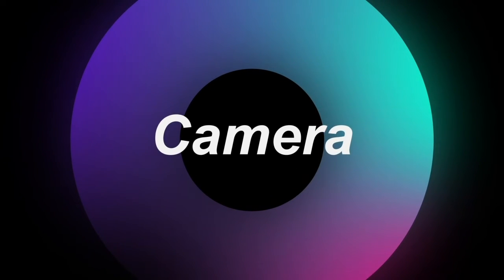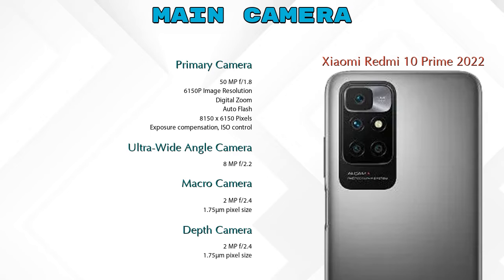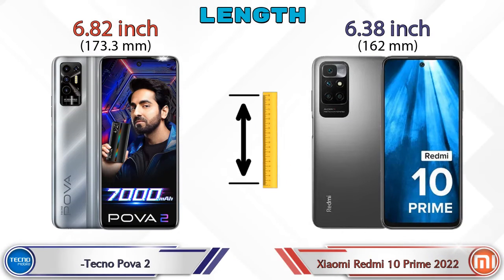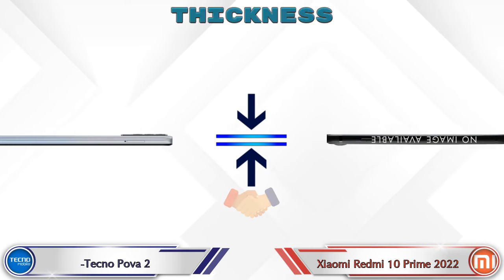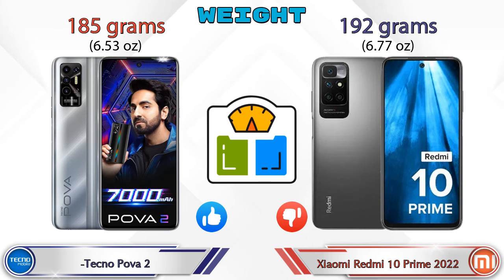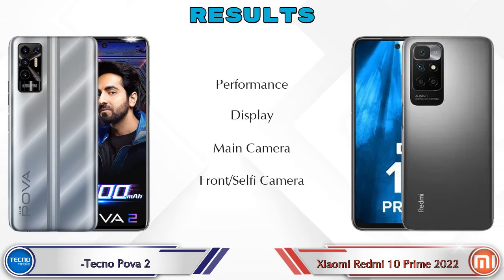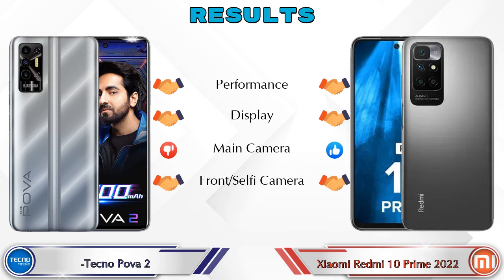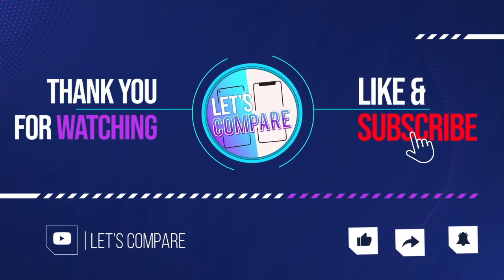Tecno Pova 2 Vs Xiaomi Redmi 10 Prime 2022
We are Comparing Tecno Pova 2 Vs Xiaomi Redmi 10 Prime 2022 In English With [Full Specifications].
Tecno Pova 2 review and features & Xiaomi Redmi 10 Prime 2022 review and features

Variant Details:
4 GB / 64 GB - 10499
6 GB / 128 GB - 14999 (Flipkart)
6 GB / 128 GB - 13499 (Amazon)

Variant Details:
4 GB / 64 GB - 11499

Tecno Pova 2 Vs Xiaomi Redmi 10 Prime 2022 full specifications
Xiaomi Redmi 10 Prime 2022 Vs Tecno Pova 2 full specifications
Tecno Pova 2 Vs Xiaomi Redmi 10 Prime 2022 comparison
Xiaomi Redmi 10 Prime 2022 Vs Tecno Pova 2 comparison

Other Compitior Phone with Similar Price Range :

Tecno Spark 8 Pro(4 GB / 64 GB) - 9699 , Release Date :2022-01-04
Infinix Hot 11(4 GB / 64 GB) - 8999 , Release Date :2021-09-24
Infinix Note 11(4 GB / 64 GB) - 11999 , Release Date :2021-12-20